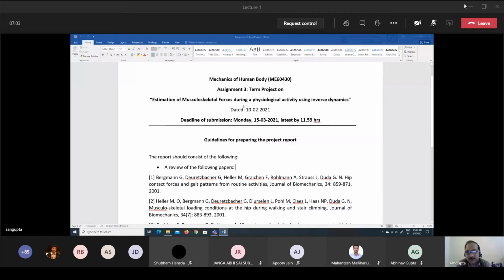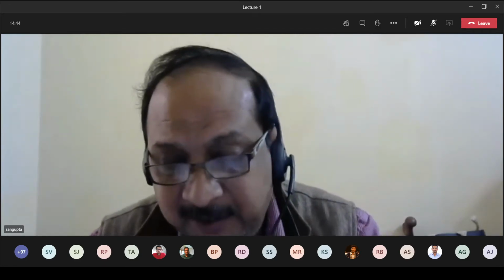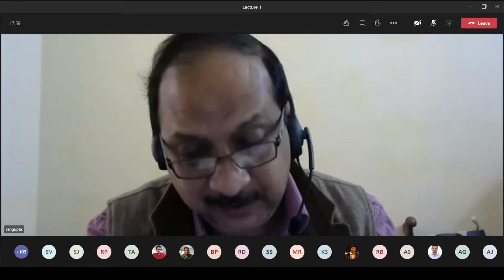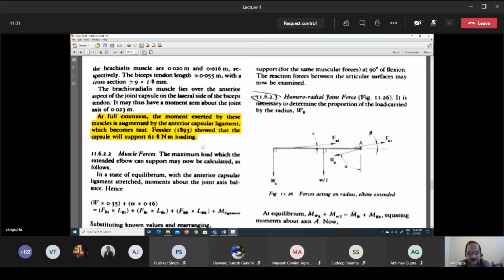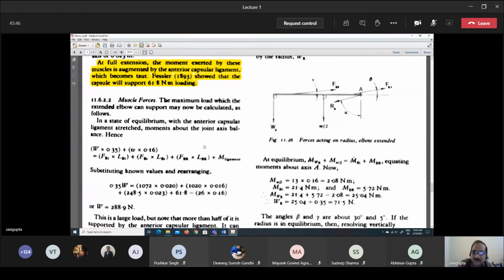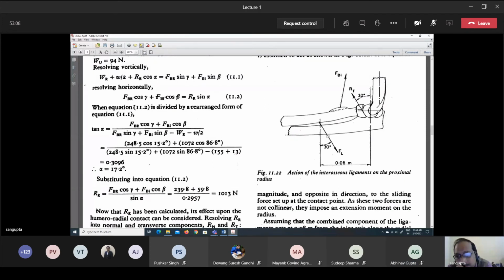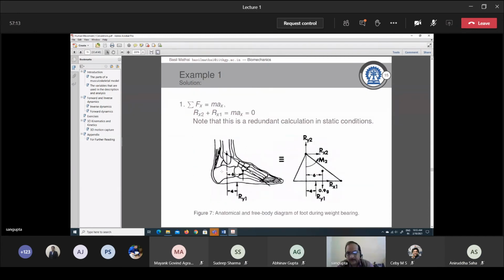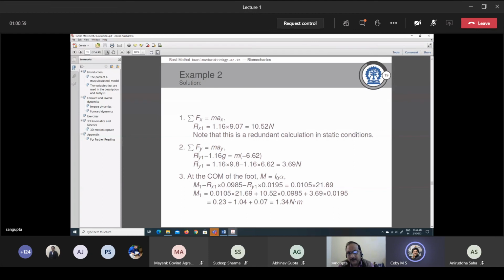Mechanics of Human Body Feb 10